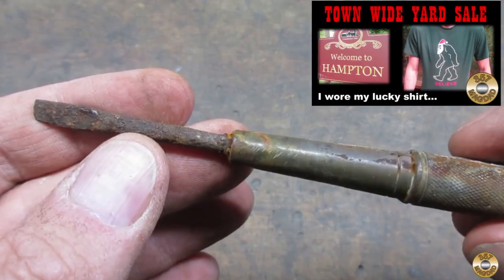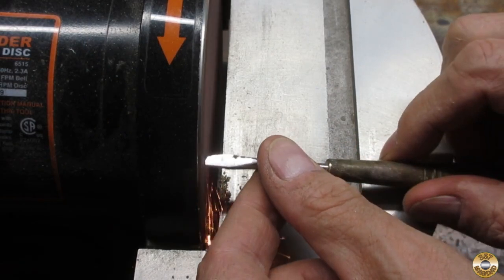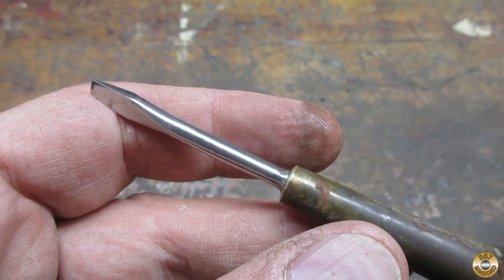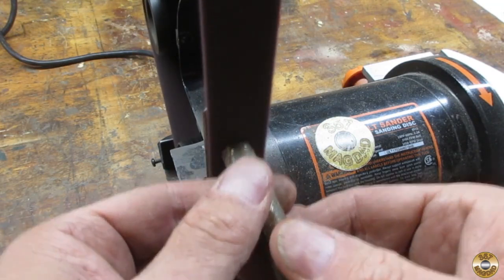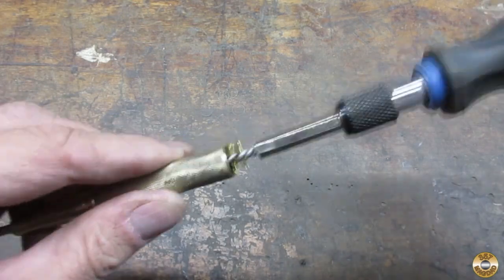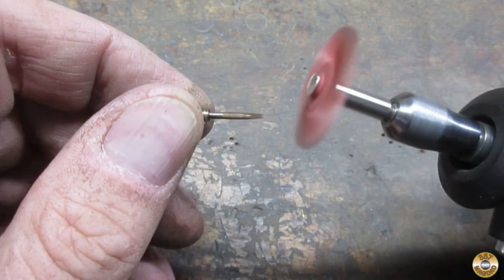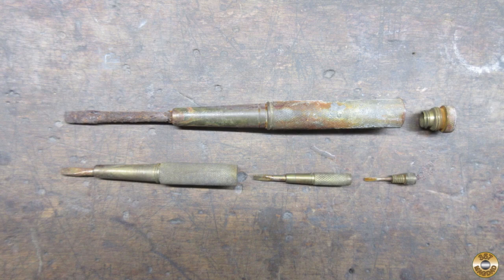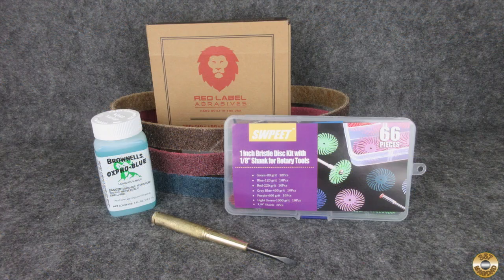Brass Nesting Screwdriver Restoration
Plastic Abrasive Bristle
Red Label Conditioning Belts
Oxpho Blue